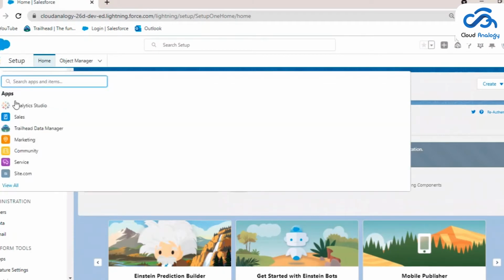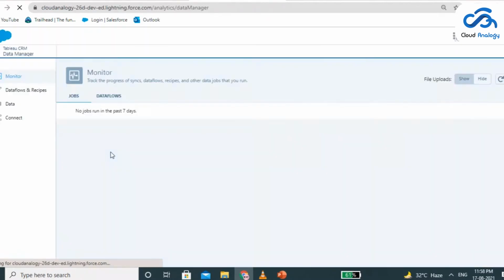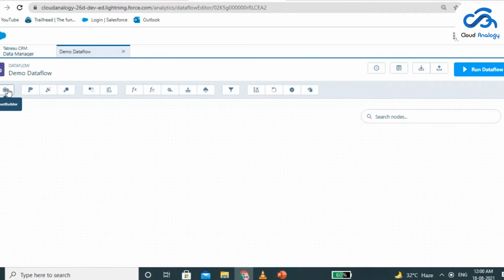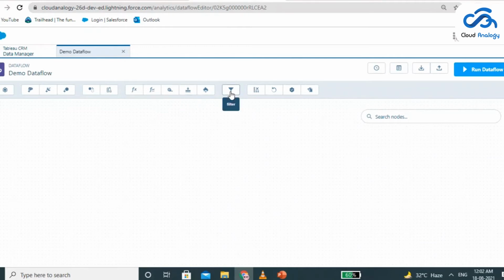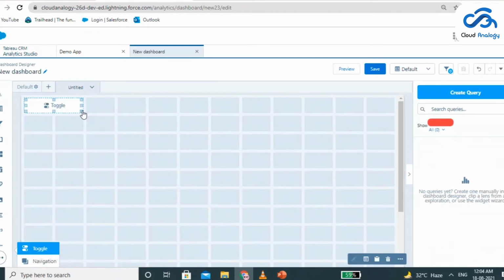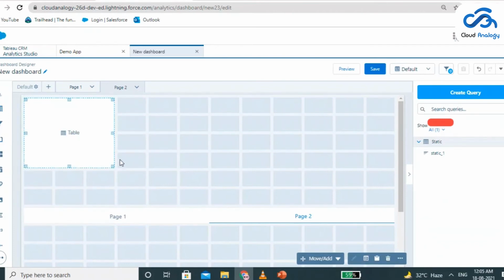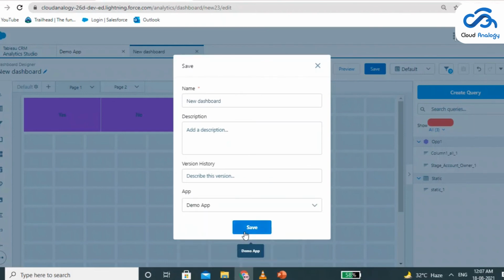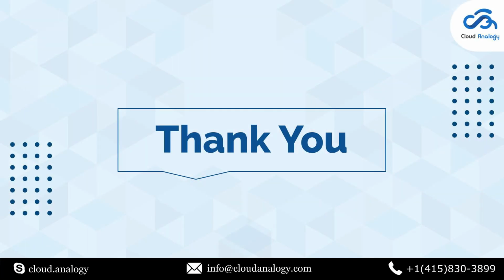Einstein Analytics Case Study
Check out the video to learn the Basics of  Einstein Analytics and get an overview of connecting data with Salesforce and the external data in one source. Once the data enters the analytics, we first need to create data sets. This data is formatted in graphical format. Are you looking to implement Salesforce Einstein Analytics in your business operations? Contact Cloud Analogy team of experts now!